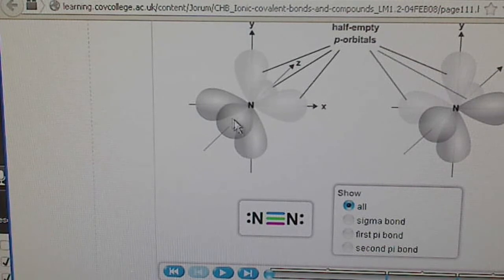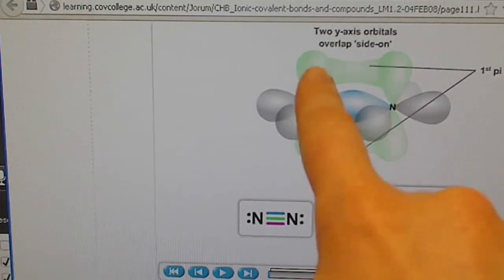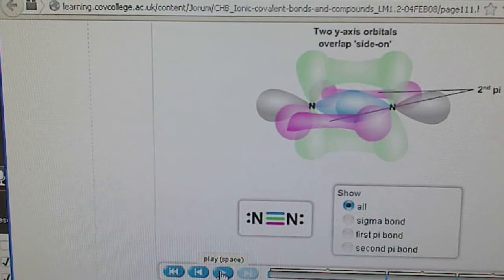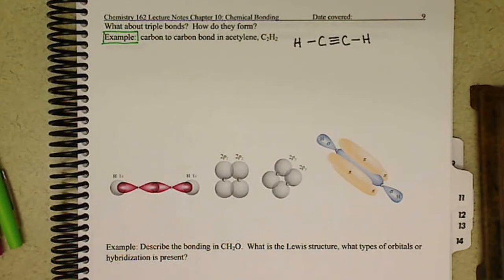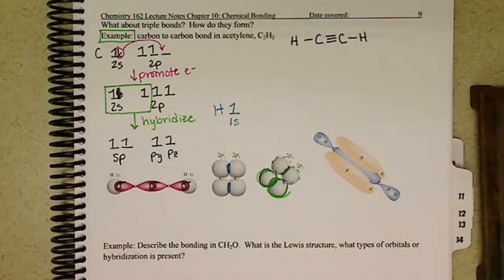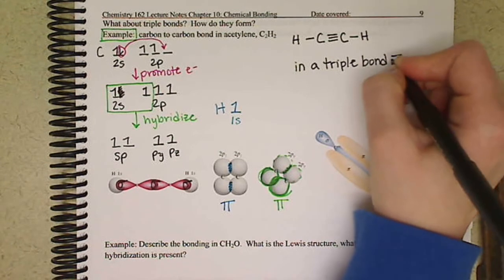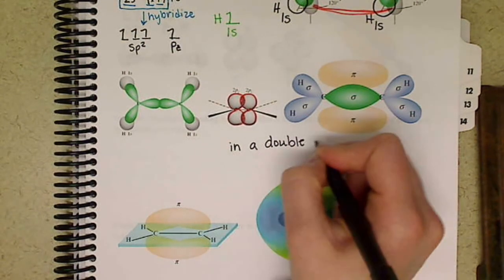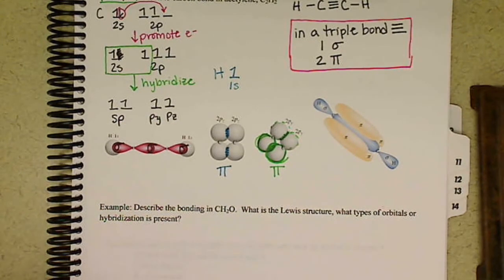Chem162 Hybrization and Triple Bonds (10.5 part 2)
Describes and shows the formation of triple bonds using a nitrogen molecule in a website simulation and describes the bonding in ethylene.  The interactive site for the nitrogen molecule can be found